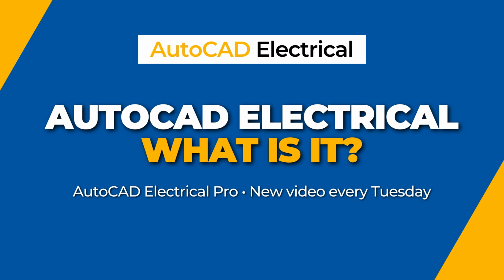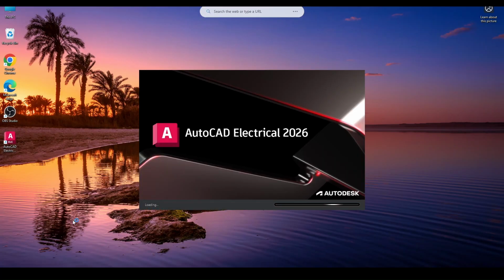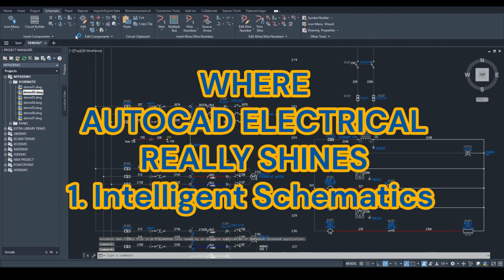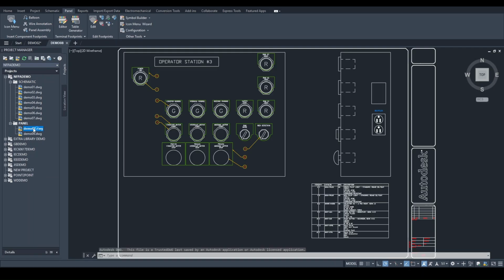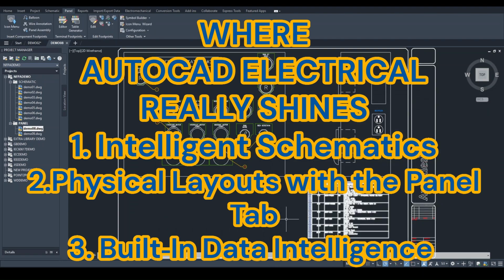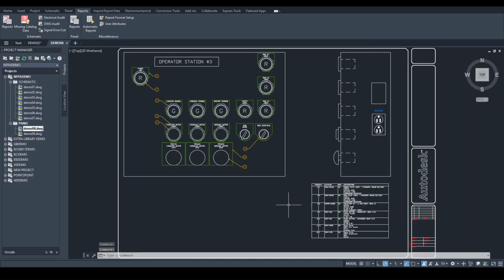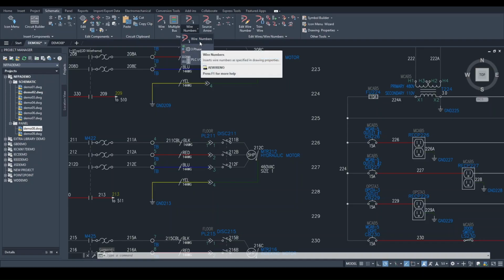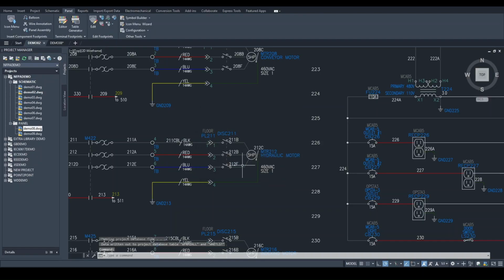What is AutoCAD Electrical?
AutoCAD Electrical is becoming a must‑have tool for modern electrical engineering, and in this introductory tutorial you’ll learn exactly why. As industries like data centres, power generation, renewable energy, robotics, AI, and electric vehicles continue to expand, the demand for intelligent electrical drawings grows with them. This video explains what AutoCAD Electrical is, how it differs from standard AutoCAD, and why it’s used across so many engineering sectors.
You’ll see how the software adds intelligence to your schematics, manages data automatically, and helps you produce accurate, consistent electrical designs. I also walk through the key areas where AutoCAD Electrical shines, including smart schematics, wire numbering, panel layouts, reporting tools, and specialised features for PLCs, connectors, terminals, and cables.

In this video you’ll learn:
• Why electrical engineering workflows benefit from intelligent design tools
• What makes AutoCAD Electrical different from classic AutoCAD
• How components, wires, and cross‑references are tracked automatically
• How the Panel tab supports real‑world control panel layouts
• How reports, wire lists, BOMs, and PLC I/O are generated
• Why manual drafting slows you down compared to ACADE’s automation
• How specialised tools support connectors, terminals, cables, and routing
This tutorial gives you a clear foundation for understanding AutoCAD Electrical and prepares you for deeper tool‑specific lessons in upcoming videos.